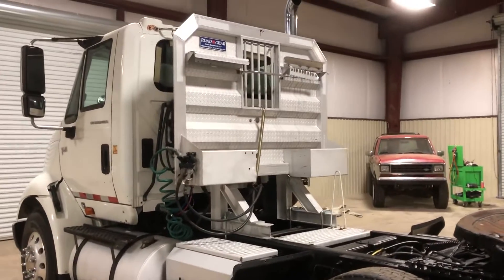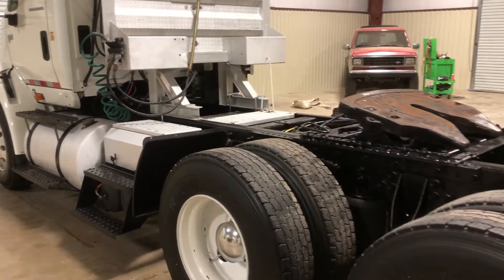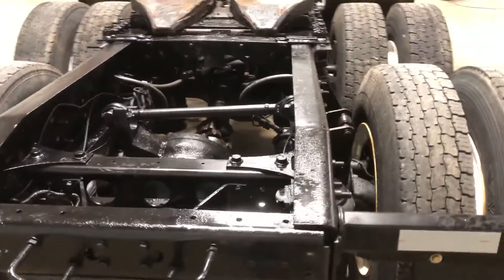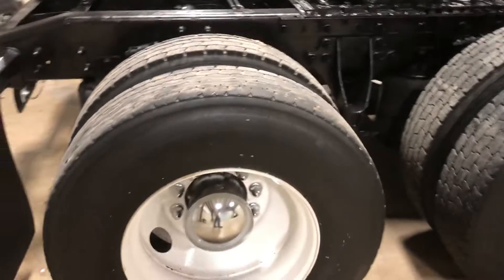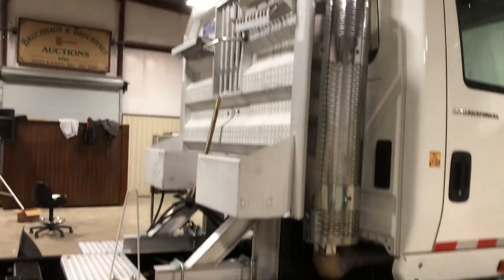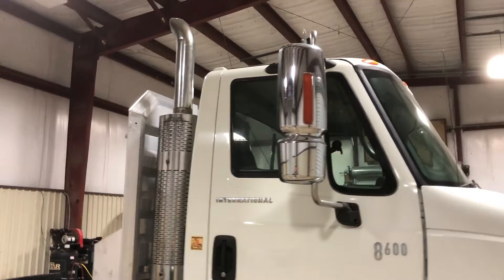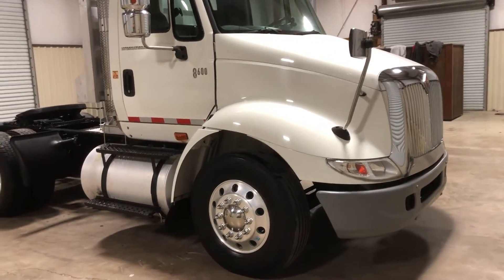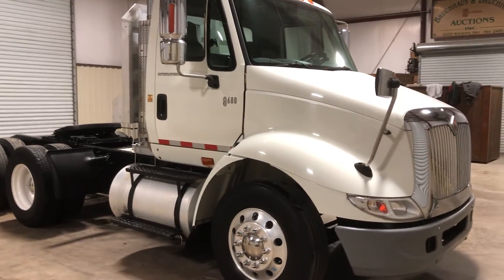2007 INTERNATIONAL TRANSTAR 8600 For Sale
Title: 2007 INTERNATIONAL TRANSTAR 8600 For Sale